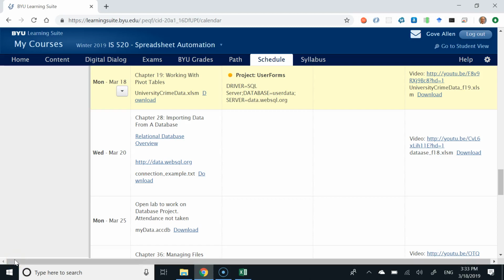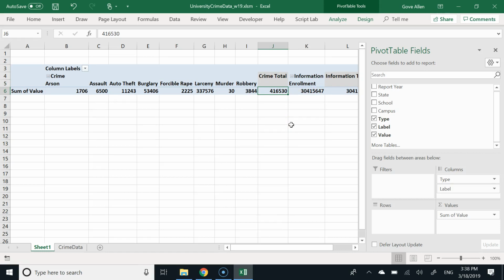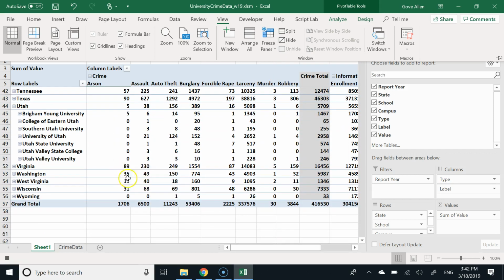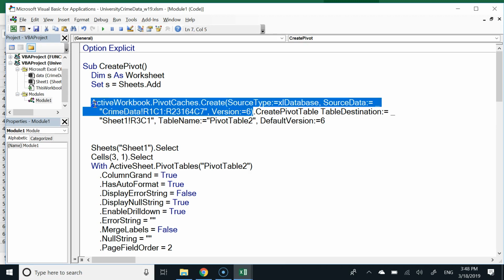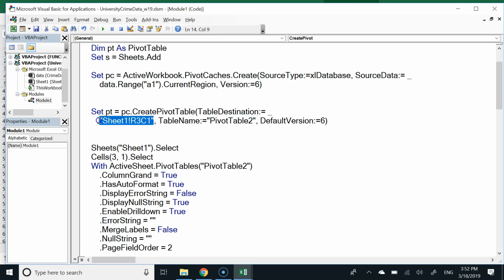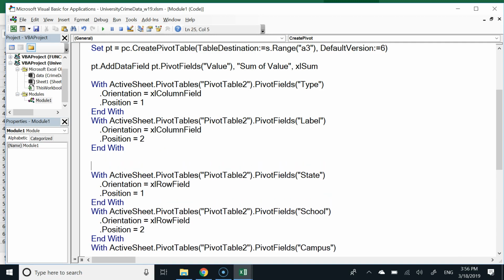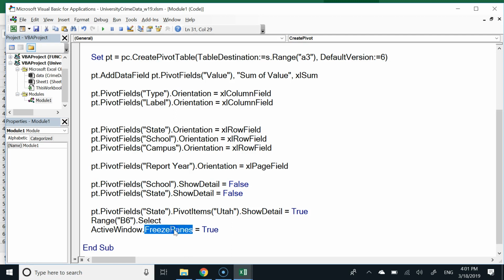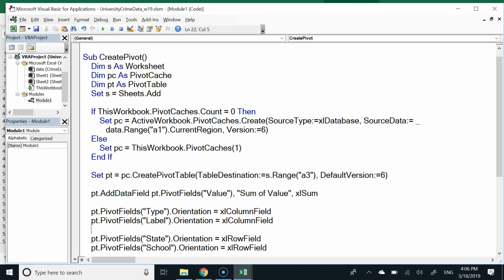VBA Pivot Tables